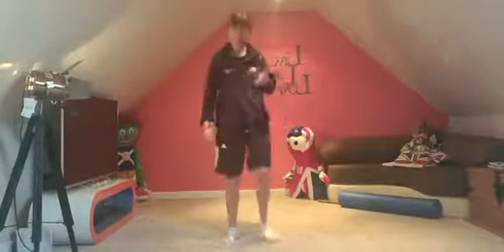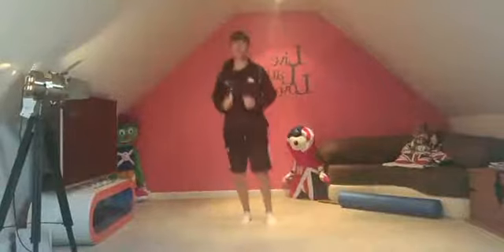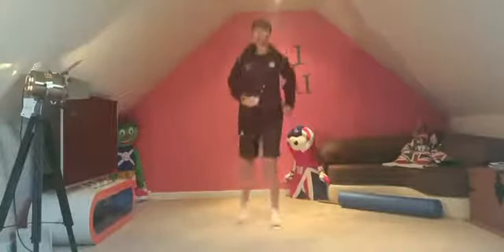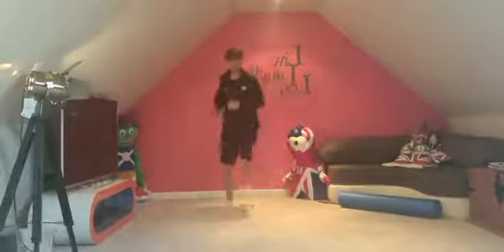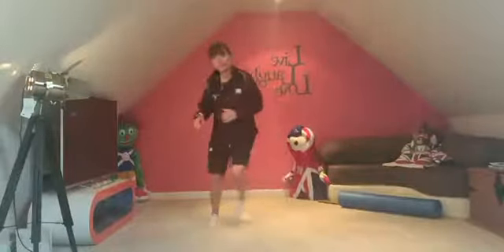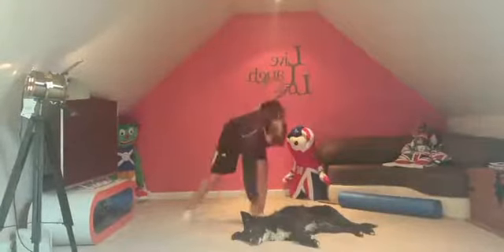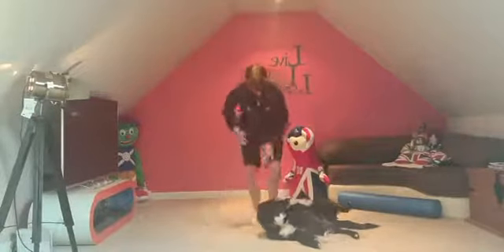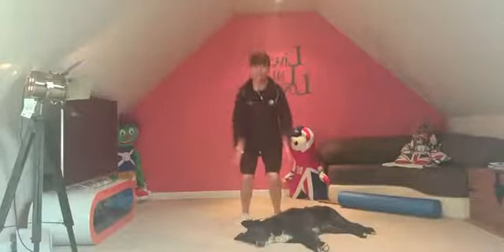WK 9 LOCKDOWN PHASE TWO FRIDAY WORKOUT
Another workout from Warehousehealthclub to keep you all sane and moving.